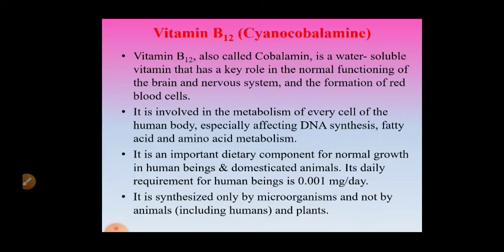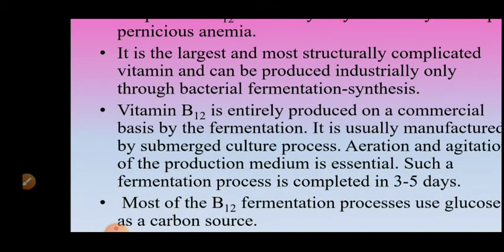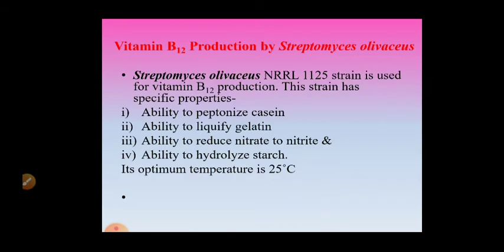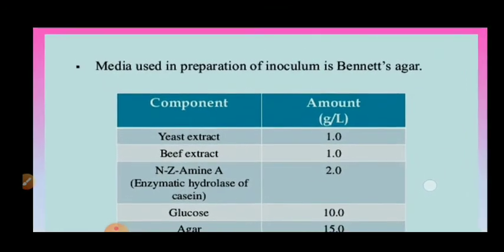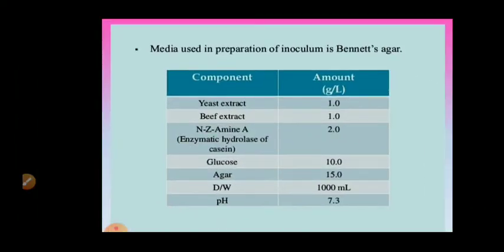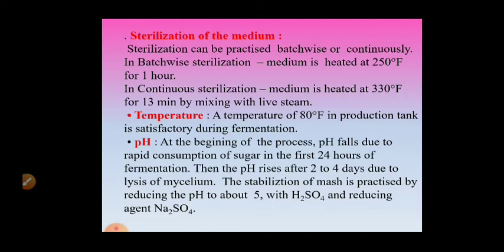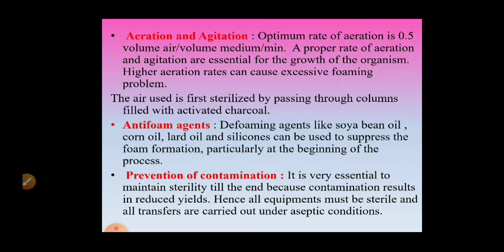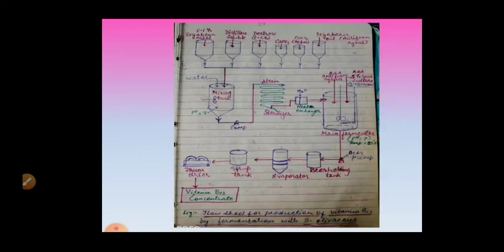Production of Vitamin B12 (part 1)